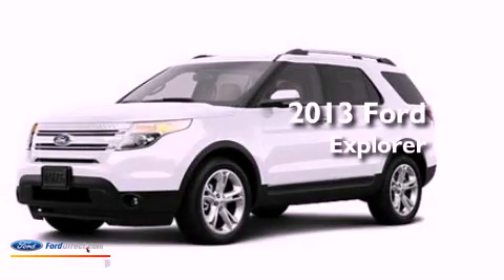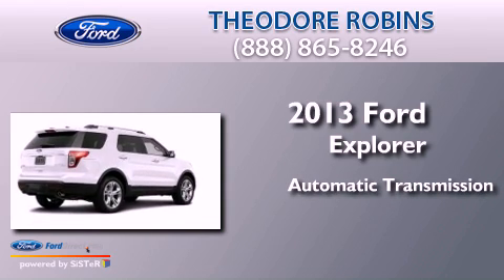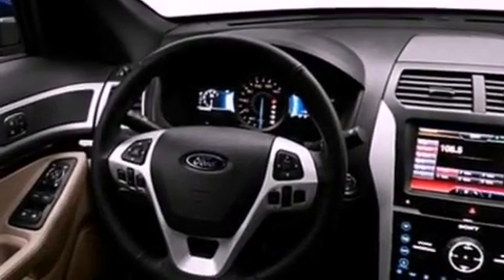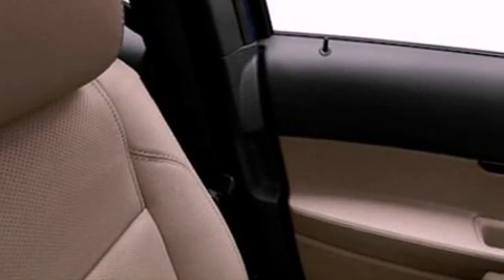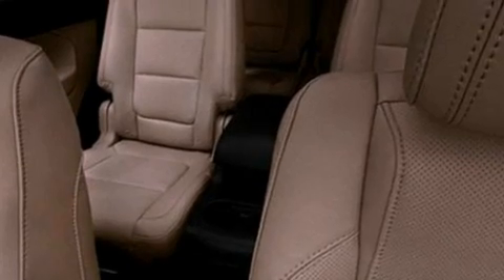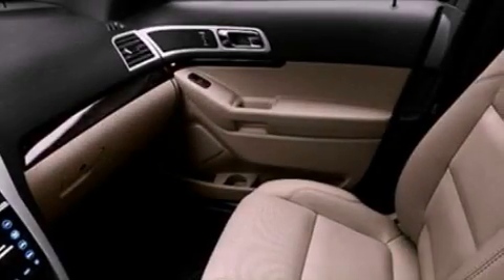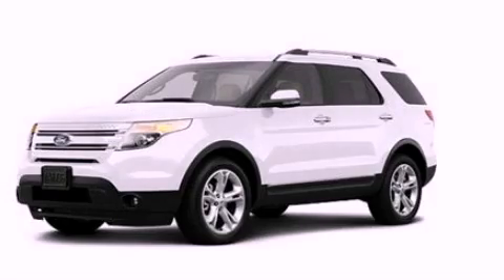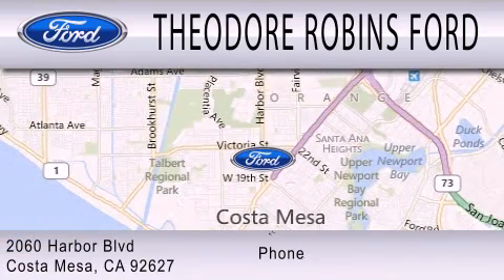2013 FORD EXPLORER Costa Mesa CA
Year : 2013
 Make : FORD
 Model : EXPLORER
 Engine : 3.5L V6 24V MPFI DOHC FLEXIBLE FUEL
 Trans . : 6-SPEED AUTOMATIC
 Exterior : WHITE PLATINUM
 Miles : 5

 Stock : DB43601